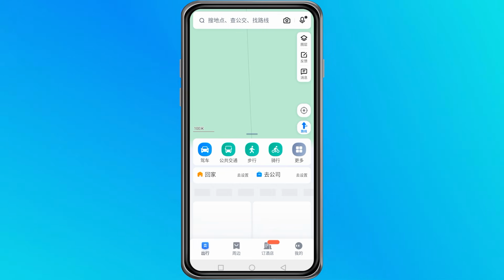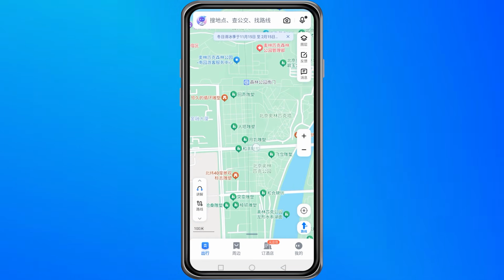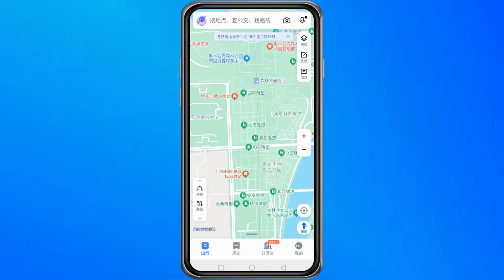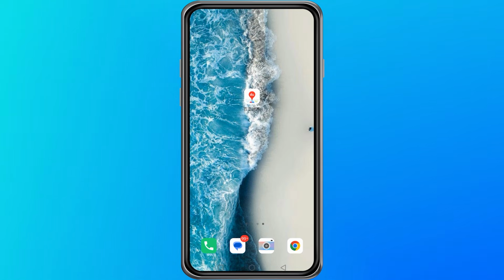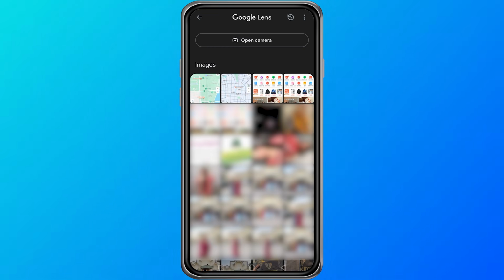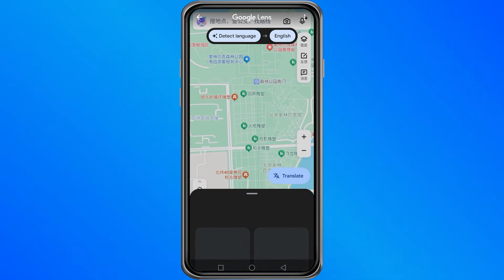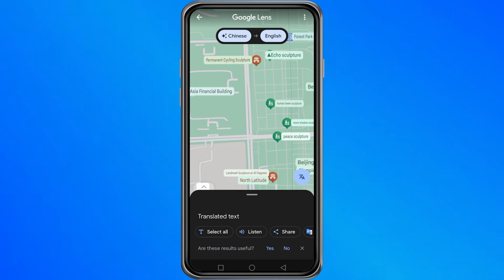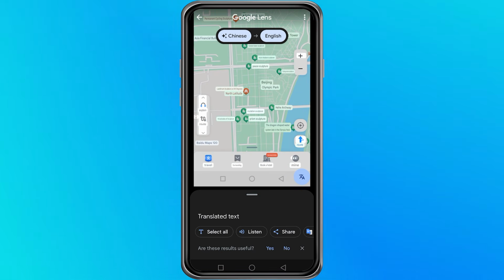How To Change Baidu Maps To English (2026 EASY)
Struggling to use Baidu Maps because it’s not in English? In this video, we show you how to change Baidu Maps to English step by step. You’ll learn where the language settings are, what English options are actually available, and what to do if the app does not fully support English on your device. This guide is especially helpful for travelers, expats, or anyone navigating in China for the first time. Watch till the end to avoid confusion and make Baidu Maps easier to use.